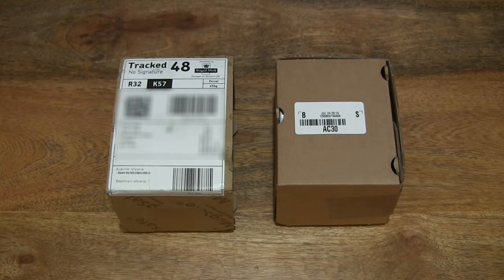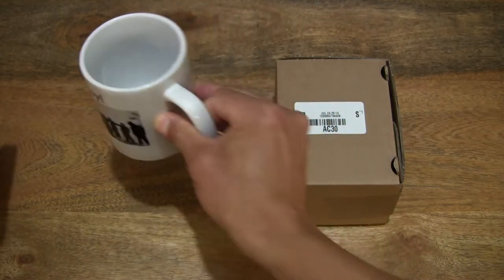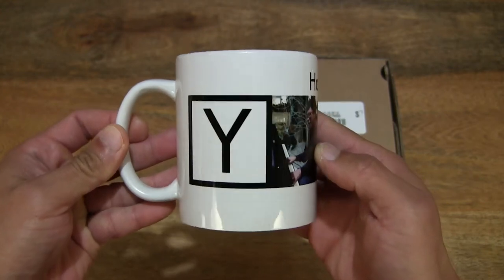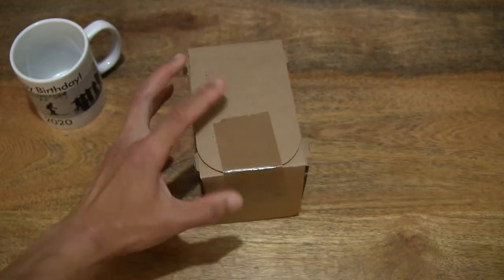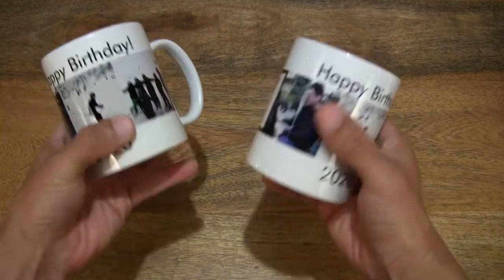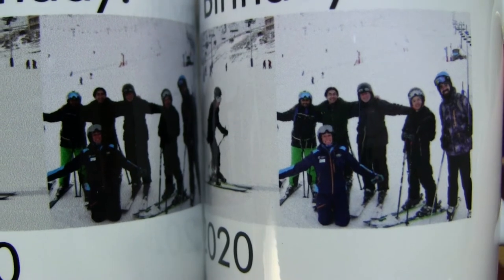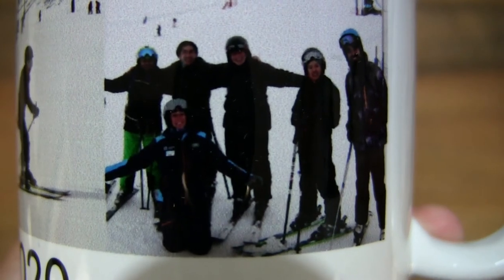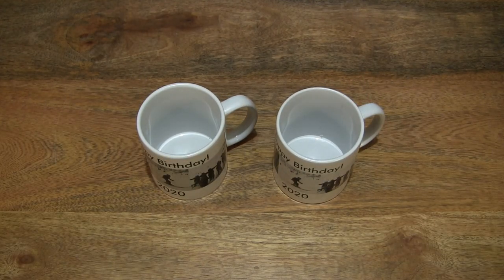Comparison of two Vistaprint Personalised Photo Mugs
Unboxing two identically personalised Vistaprint Photo Mugs from two separate orders and comparing them side by side. A closeup look at a replicated order and the original as the original order stalled at the delivery process. The 325ml mug was selected with the wraparound template with three pictures which has been personalised with photos and two additional text rows. @vistaprint

Personalised Mugs: Custom Mugs &amp; Photo Mugs | Vistaprint UK

Chapters:
0:00 Product packaging
0:28 Opening product box packaging of the original Vistaprint Photo Mug order
1:15 Opening product box packaging of the replicated Vistaprint Photo Mug order
1:37 Side by side comparison of both Vistaprint Photo Mugs
3:07 Original order of a Vistaprint Photo Mug (325 ml Wraparound Mug. 3 Photos)
5:09 Replicated order of a Vistaprint Photo Mug (325 ml Wraparound Mug. 3 Photos)
6:45 Another side by side comparison of both Vistaprint Photo Mugs